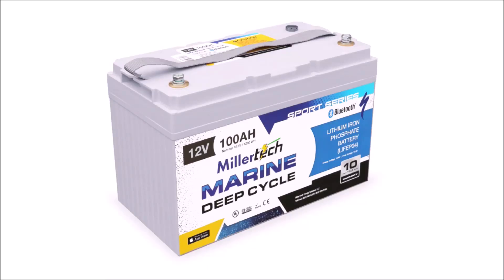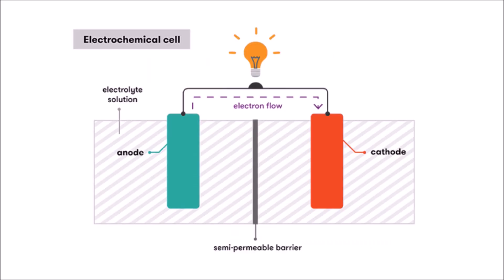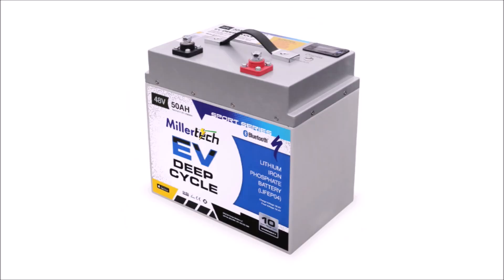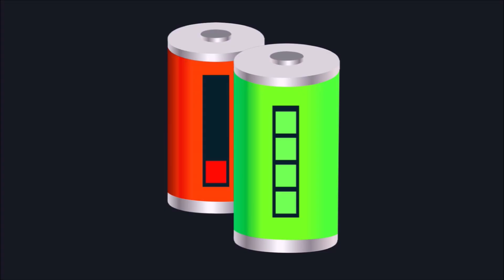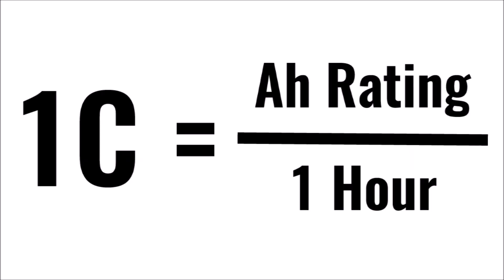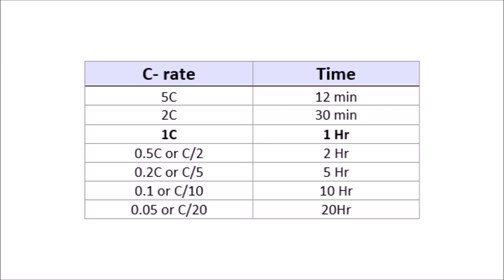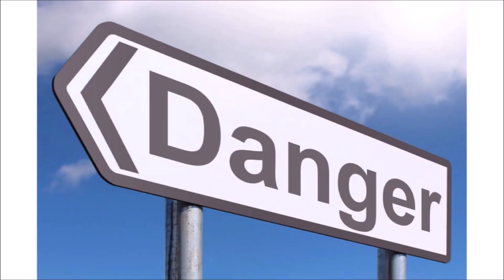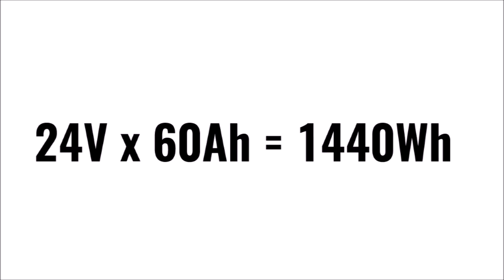BATTERY BASICS - Battery Capacity Explained - Understanding Amp Hours, C-Rate, 20 Hour Rate & More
In this video, we will look at battery capacity at a basic level. What is battery capacity and how is it measured? What does amp hours or watt hours mean? What does a 20 Hour or 100 Hour Rate mean on my lead acid battery? What does C-Rate mean on my lithium battery? Lets find out.

00:00 Introduction
00:30 What is Battery Capacity?
01:04 What is an Amp Hour?
01:59 Interpreting Amp Hours
02:16 What is C-Rate?
02:53 What is a 20 Hour Rate?
03:34 Converting To Watt Hours
04:03 Conclusion